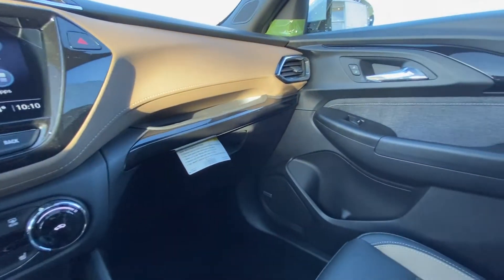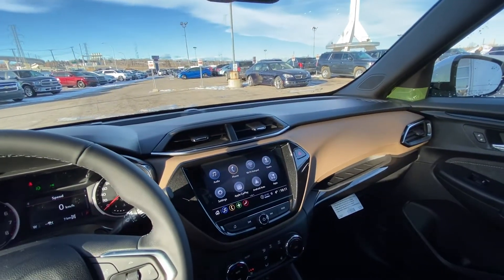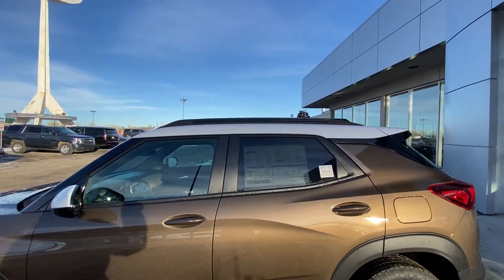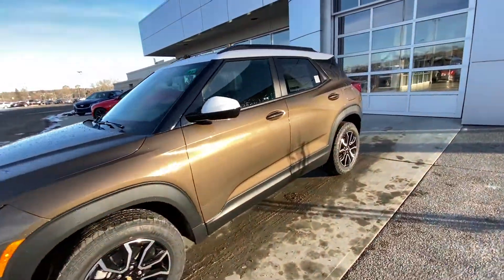Brown 2021 Chevrolet Trailblazer ACTIV Review - GSL GM City - Calgary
Location: GSL GM City. Introducing the latest member of the Chevrolet SUV family – the All-New 2021 Trailblazer ACTIV. It’s bold, spacious and offers the technology and capability you’d expect from an SUV. Trailblazer exterior is modern with the times and features LED fog lamps, halogen headlamps, heated outside mirrors with power adjustments. The engine is the 1.3L Turbocharged Ecotec engine that makes 155 horsepower and 174 lb-ft of torque mated to the 9-speed automatic transmission and all-wheel drive. Hop inside using the keyless entry and keyless start control. This 5 passenger SUV sports a colour touchscreen with AM.FM radio, Bluetooth audio streaming, Apple Car Play & Android Auto with 6-speaker audio system. 10-Way power driver seat with power lumbar and heated driver and passenger seats with 3 levels of warmth. The rear bench seat folds in the 60/40 split arrangement. The Trailblazer is ready to go on, and get out there! Whether you’re just buzzing around town or going completely off the map, Trailblazer has the efficiency to take you almost wherever you want.